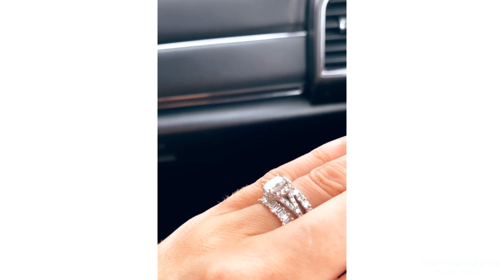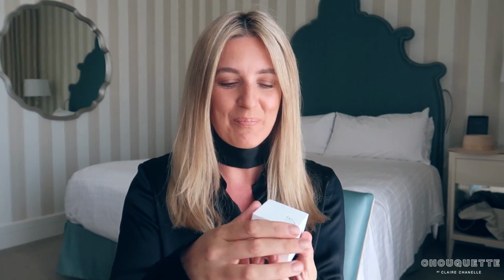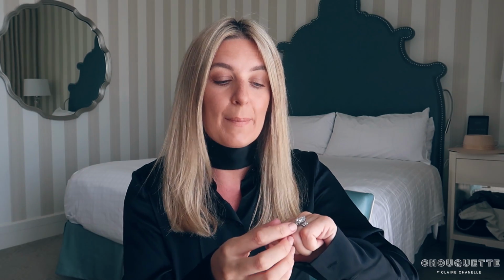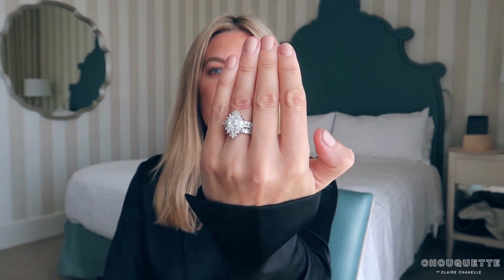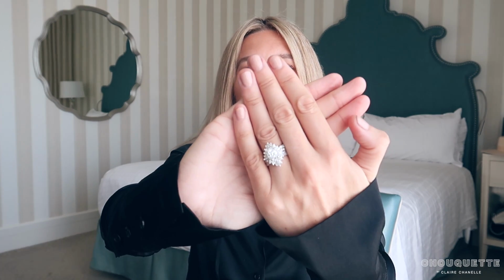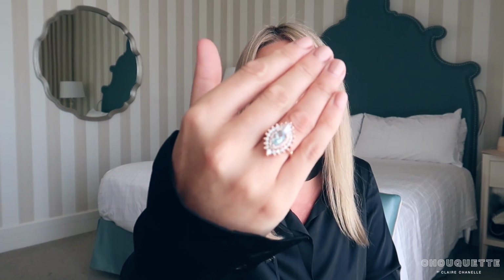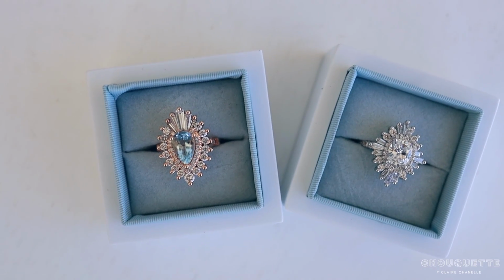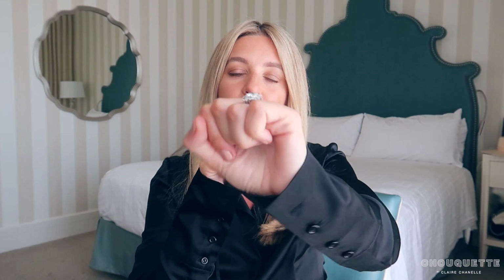REVEALING MY NEW ENGAGEMENT RING FROM LA! PLUS AN ADDITIONAL DIAMOND REVEAL! YOU HAVE TO SEE THIS!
My next video will be the LA blog where you can see a real-time unboxing of the rings and my first reaction!

CC xx

I have declared in detail over on my instagram which items were gifted etc. This video was filmed by choice, not as a sponsorship. If you click a link, I do not receive money. If you decide to purchase an item from my recommendations, I will receive a small percentage of the sale. This will not affect your purchase in any way.